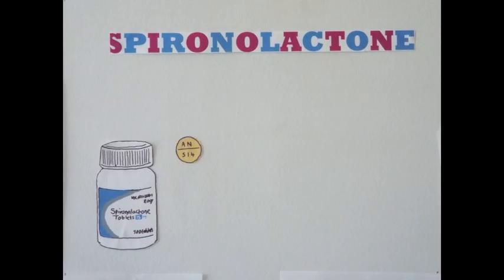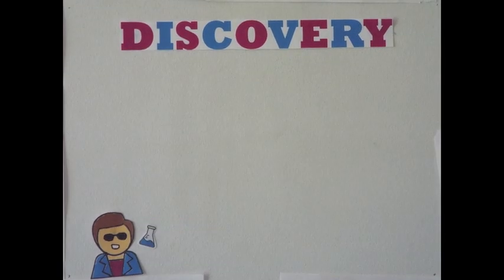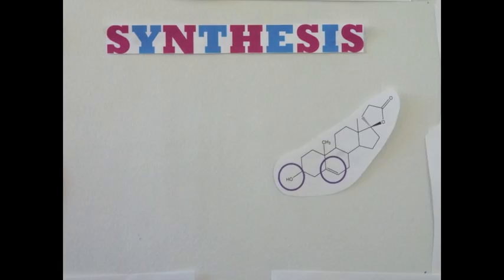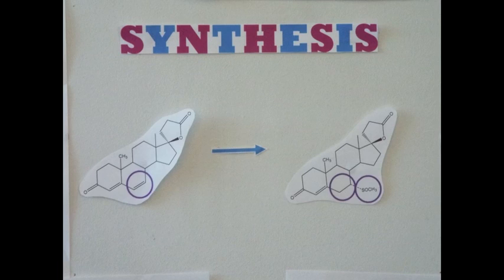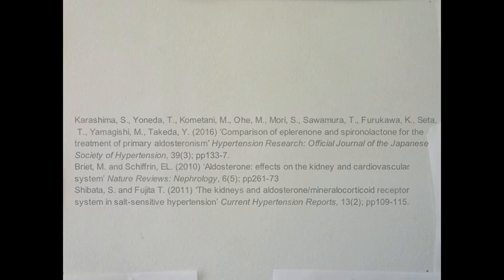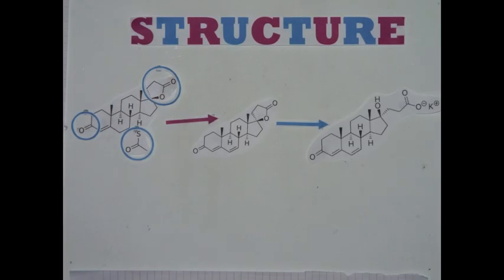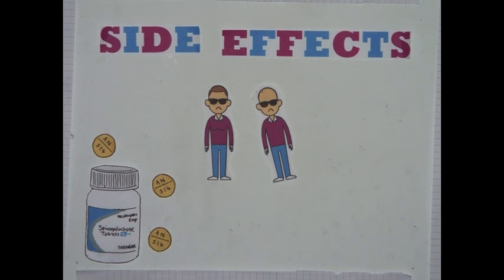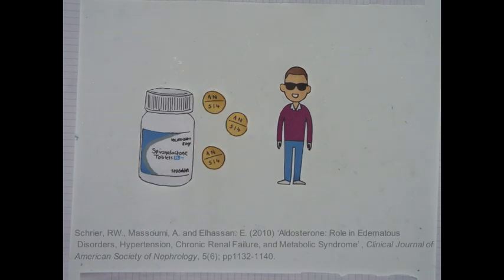DDMDA Video: Spironolactone (draft)